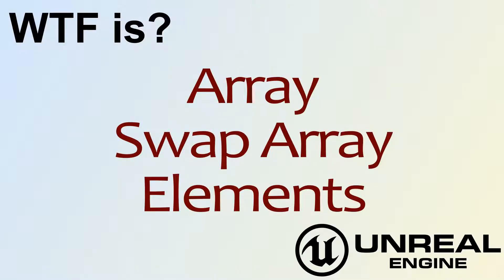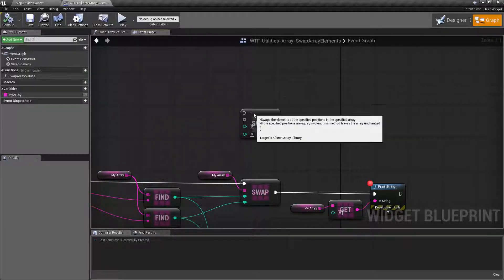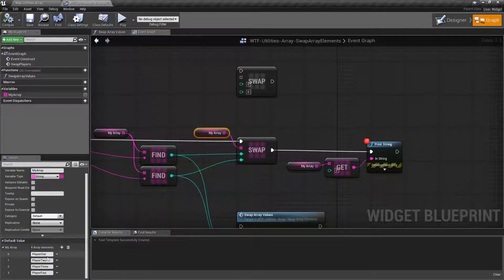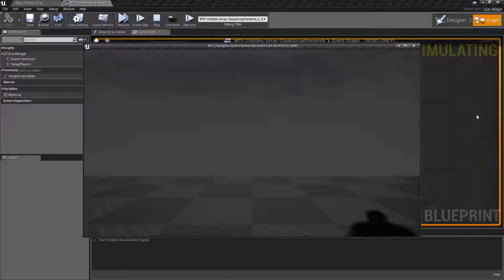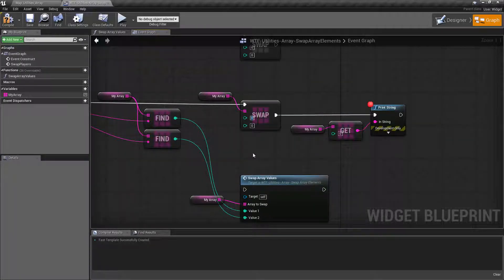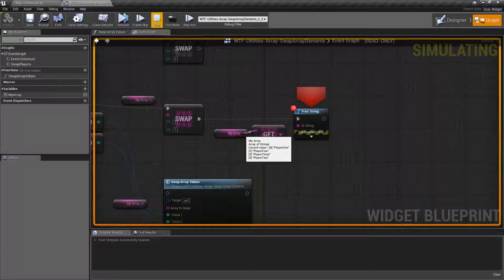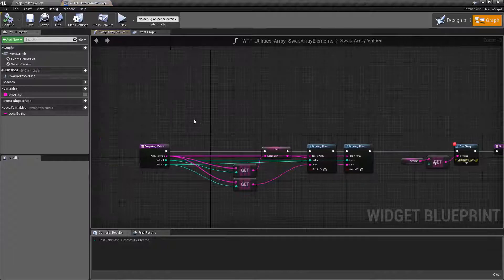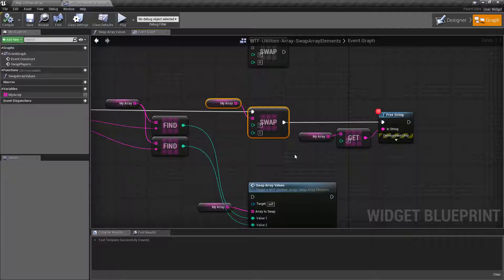WTF Is? Swap Array Elements in Unreal Engine 4 ( UE4 )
What is the Swap Array Elements Node in Unreal Engine 4